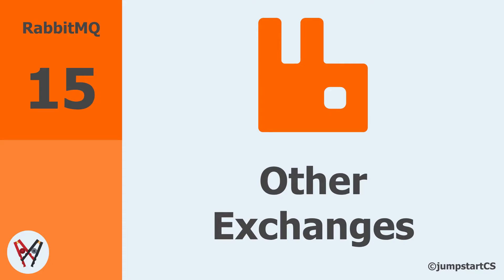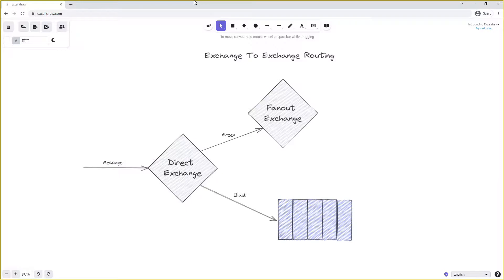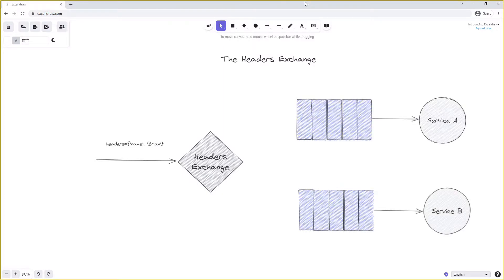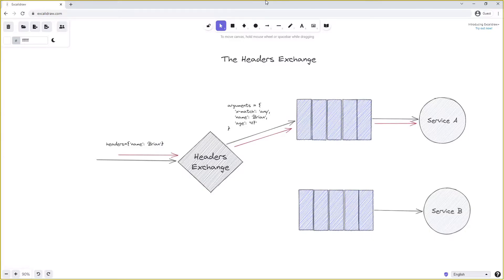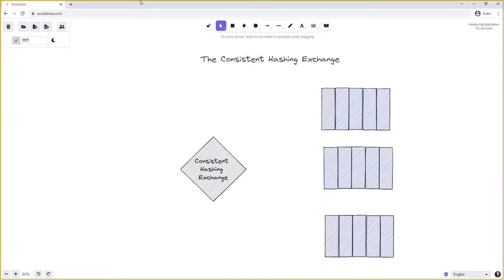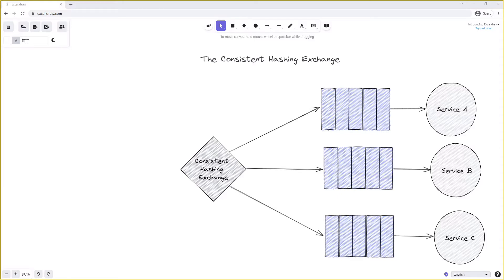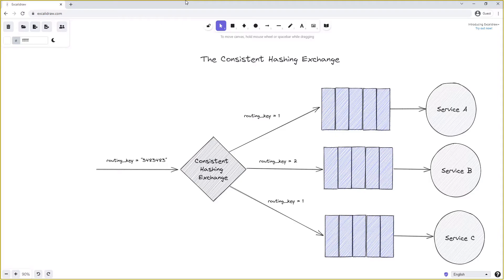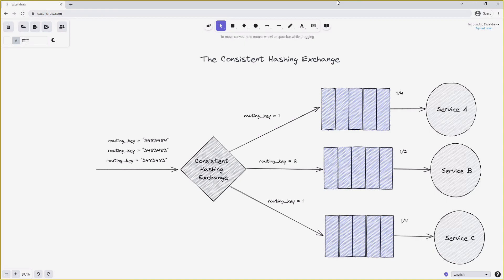RabbitMQ- Tutorial 15 - Exchange-Exchange Routing, Headers Exchange and Consistent Hashing Exchange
00:00 - 00:33 - Introduction
00:34 - 02:14 - Exchange to Exchange Routing
02:15 - 05:50 - Headers Exchange
05:51 - 11:29 - Consistent Hashing Exchange

In this video we will look at using different techniques in RabbitMQ to achieve more advanced scenarios.

We will look at the flexibility of exchange to exchange routing and how this works in RabbitMQ.

We will then look at the use of the headers exchange and how we can use that to dynamically route our messages using the headers that we set on them.

Finally we will look at the consistent hashing exchange which is a plugin for RabbitMQ and allows us to partition or messages based on a hash.